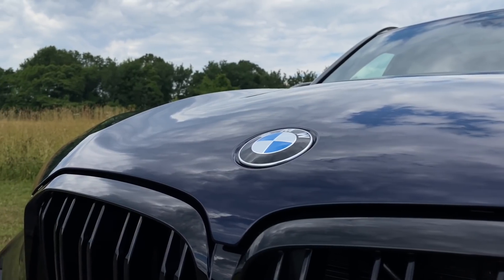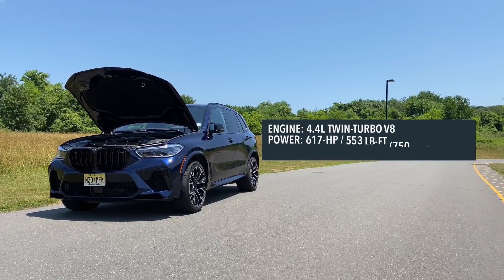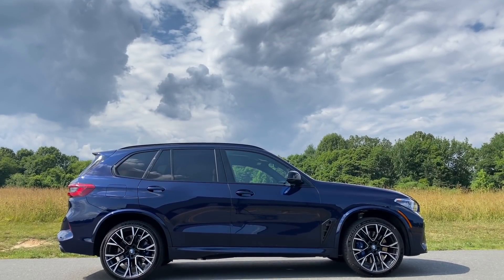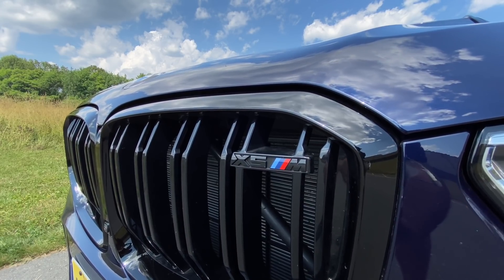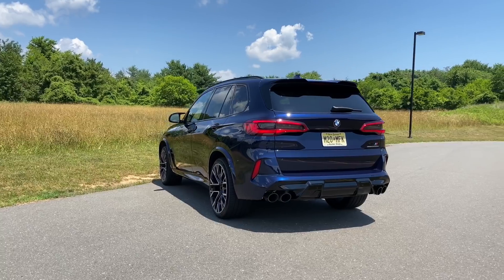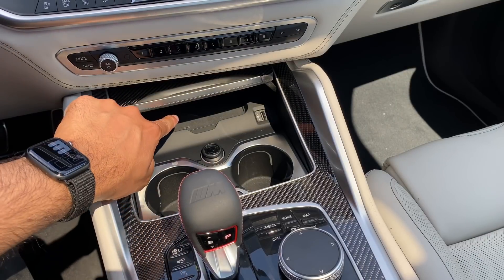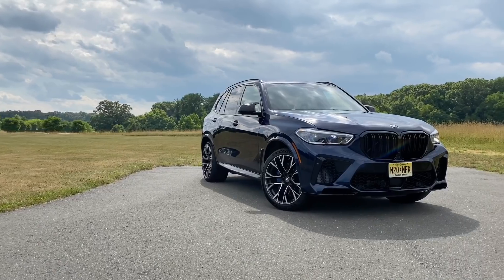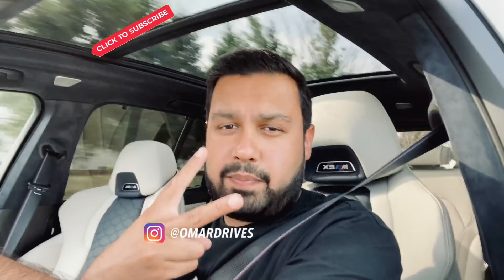2020 BMW X5M Competition Review - It's Ridiculously FAST SUV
If you're looking for a family SUV the BMW X5 is amazing! If you want power and performance then check out my 2020 BMW X5 M Competition Review!

0:00 - BMW X5M Competition Intro
0:55 - BMW X5M Competition 2020 Cool Features
1:29 - X5M Competition Launch Control / Exhaust Sound
2:14 - BMW X5M Competition Power and Performance
3:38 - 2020 BMW X5 Pricing Details
5:55 - BMW X5 Exterior Design
7:49 - BMW X5 2020 Cargo Capacity
8:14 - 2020 BMW X5 Interior Quality and Tech
10:19 - Random Cool Things
11:01 - My Opinion

The 2020 BMW X5M is already a pretty outstanding high-performance SUV. But some car shoppers out there need something a little more exciting - that's where the 2020 BMW X5M Competition comes in. Powered by a 4.4L twin-turbo V8 making 617-hp the X5 M Competition can hit 0 to 60 in just 3.7 seconds while doing all the SUV things really well. I absolutely love this thing. Let's take a closer look at the 2020 BMW X5 M Competition!

🚗 2020 BMW X5M Competition.
🥊 Rivals: Audi RSQ8, Mercedes-AMG GLE63, Porsche Cayenne Turbo.
💲 Price: $114,100.
🔩 Engine: 4.4L Twin-Turbo V8 - 617-hp / 553 lb-ft (750 Nm).
⚙️ Transmission: 8-speed M Sport Automatic.
🚀 Top Speed: 177 mph (285 kph).
⛽️ MPG: 13/18 (city/hwy).
🌍 L/100km: 18/13 (city/hwy).